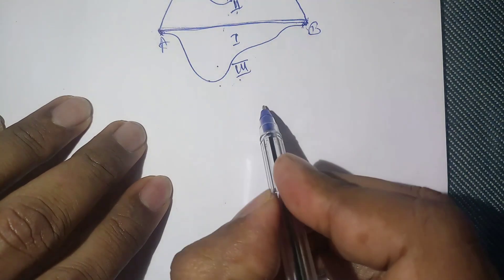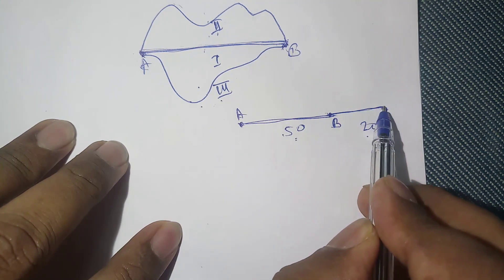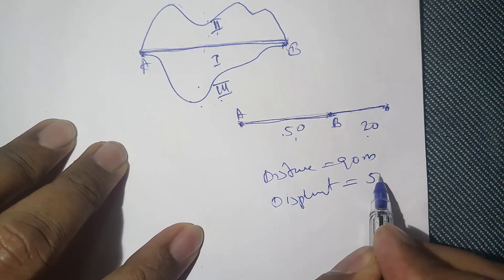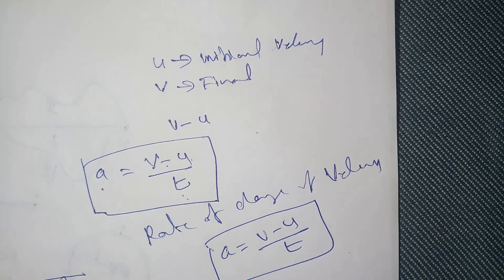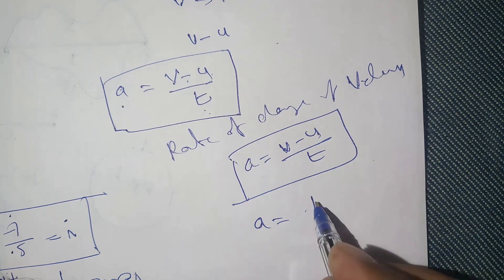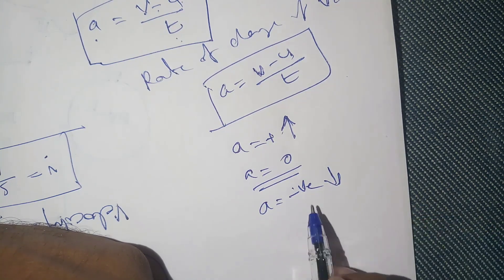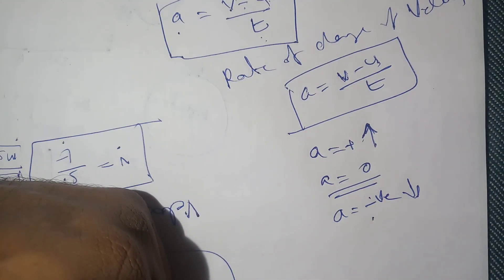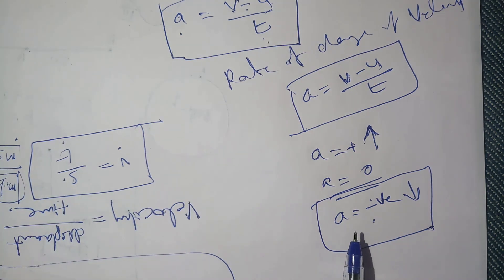MOTION class 9 CBSE.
Motion,  scalars, vectors,  uniform motion, distance, displacement, speed,  velocity anf accelaration.